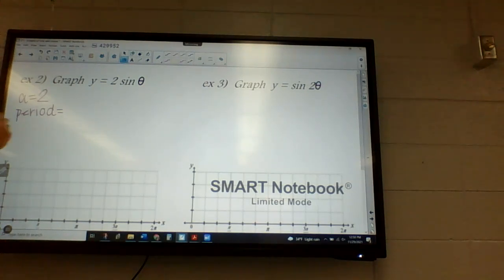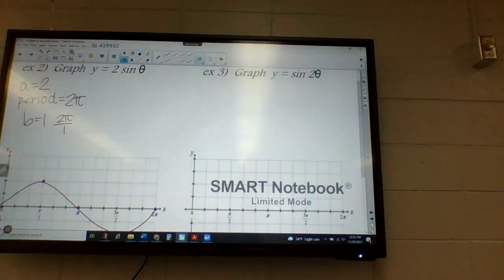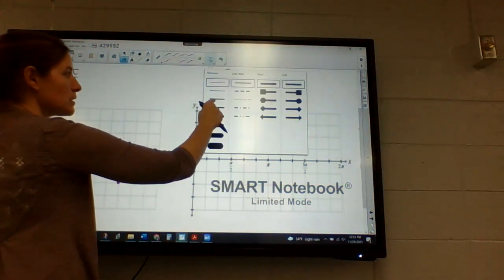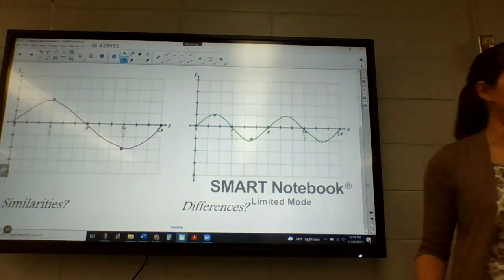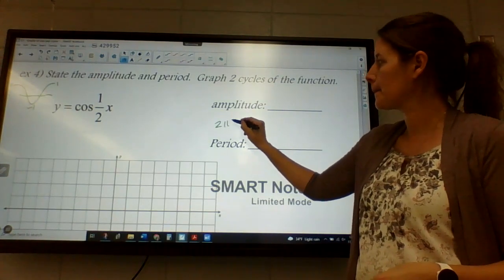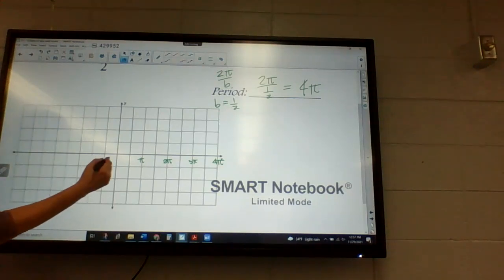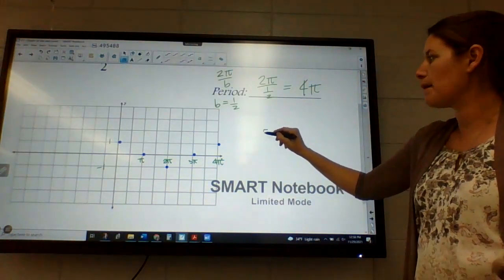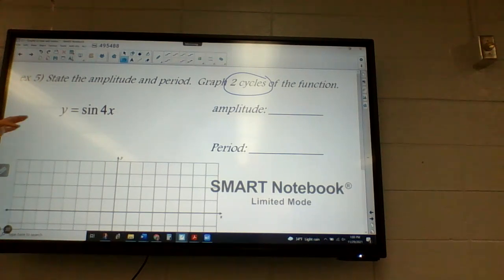Trig 3.1 part 3